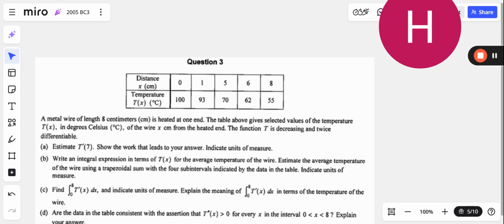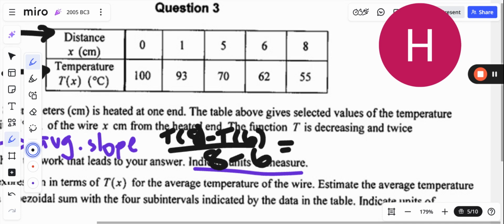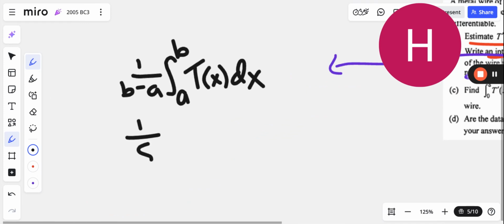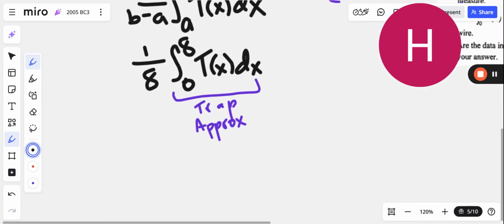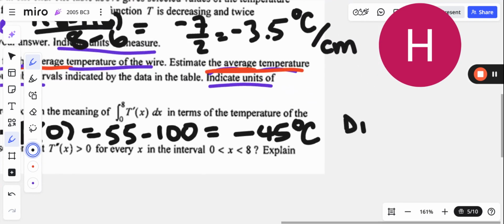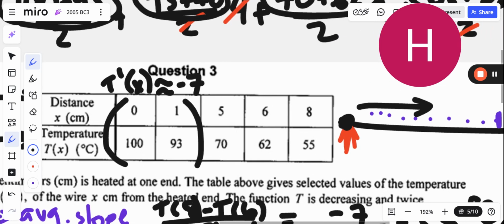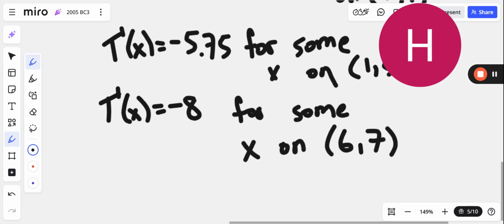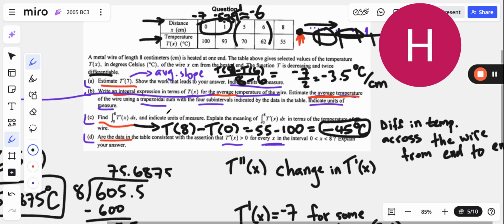Estimating Temperature Change Across a Wire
In this video we face a problem from the 2005 AP Calc BC exam(AB Students still welcome!) that explores how temperature changes along a wire which is being heated on one end. Here we walk through the process of estimating derivatives and integrals from a given data table to understand both its average temperature(integrals) as well as its fluctuations(derivatives) as we move along the wire away from the heated point. We'll be using a trapezoidal sum in this problem, so you need to have the formula for the area of a trapezoid memorized. Units of measure are important in this problem, so make sure you understand exactly what the function represents in this case(hint: this function of temperature is NOT changing over TIME). The final half of this problem requires you to use a solid understanding of the relationship between a function and its derivatives.  I encourage you to try to solve the problem yourself for about 15 minutes(the amount of time you'll be given on the exam!) before checking my approach, and then follow along with this video to see if you went along a similar line of thinking in your solution process.

Some Stuff to Keep in Mind During This One:
- DONT FORGET UNITS, especially if they specify them in the question; it is a really pathetic reason not to get points!

- Recall the way we determine the Average Value of a Function

- Fundamental Theorem of Calculus comes into play here to say: Integral of a Derivative is the NET CHANGE of a function.

Chapters
0:00 Introduction
1:25 Interpreting the Data/Situation
2:20 Estimating Derivative
3:40 Some Blab about the Change
5:15 Estimating Average Temperature with a Trapezoidal Sum
6:45 Setting Up the Trapezoids
9:40 Using the Integral to Find the Average
11:10 Integral of the Derivative = NET CHANGE
13:25 Verifying T''(x) Positive?
15:30 Gathering T'(x) Estimates
17:45 Analyzing Results of T'(x) Estimates
19:40 Conclusion for T''(x)
20:30 Concluding Blab